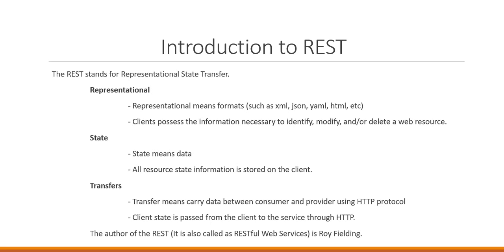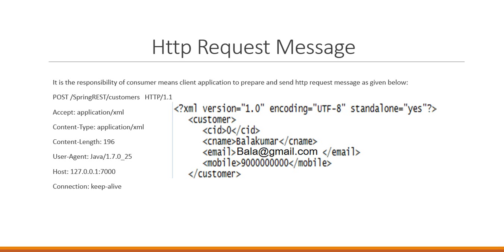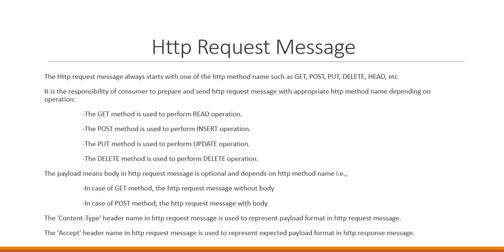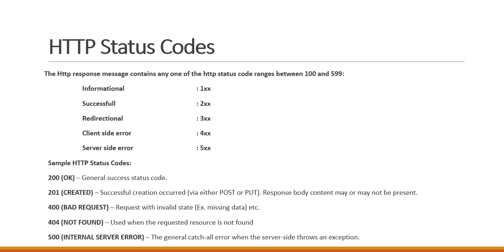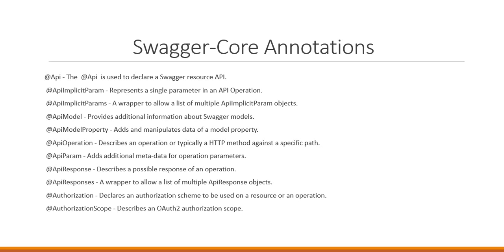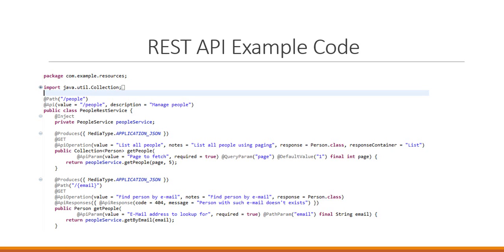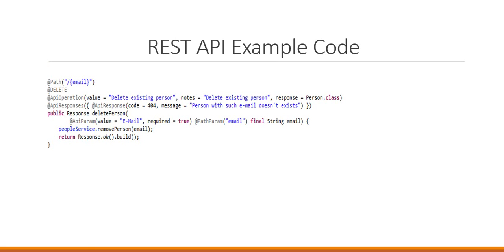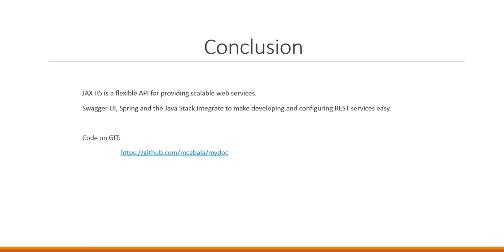REST Webservice Spring Swagger UI